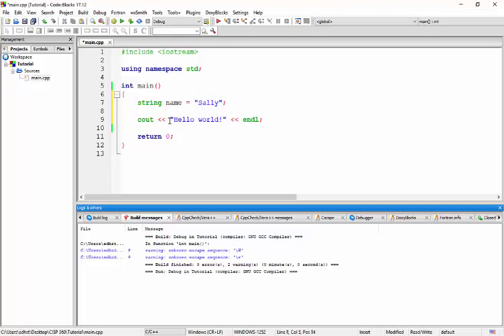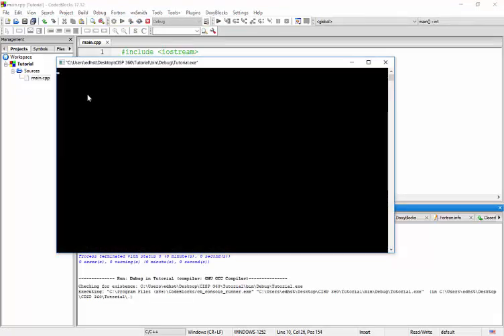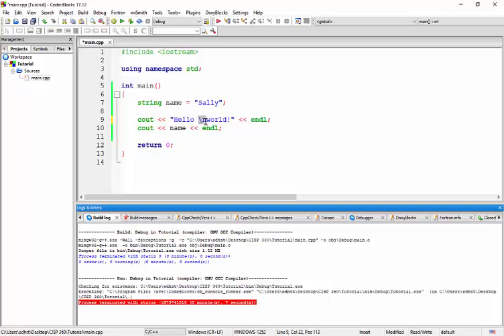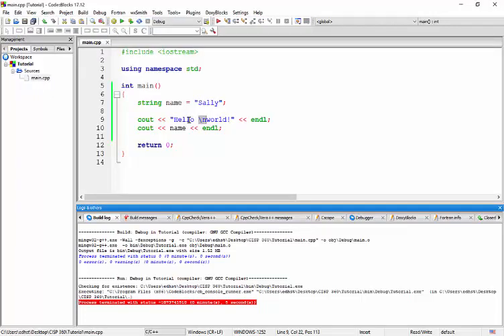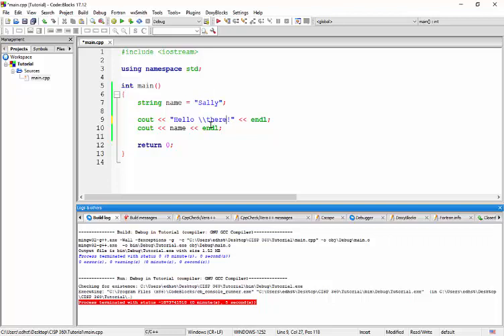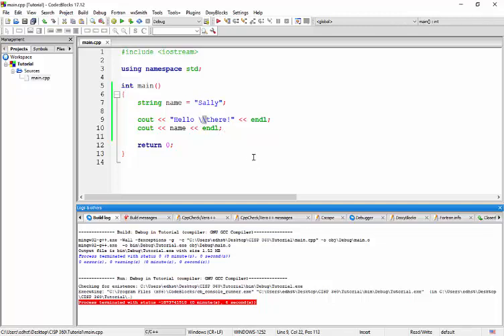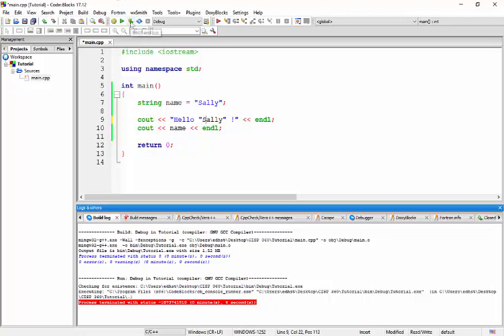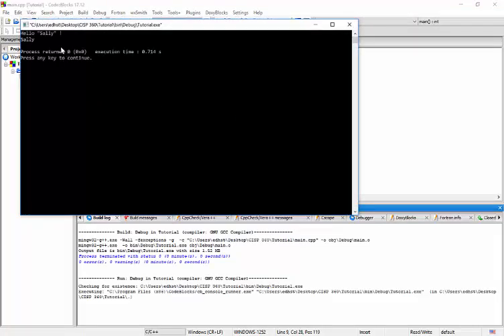11. String Variables